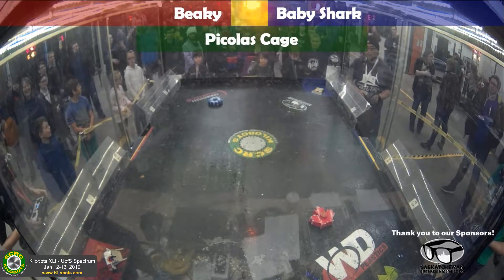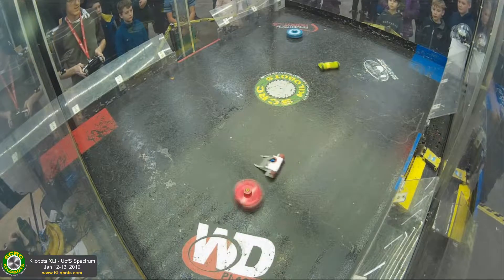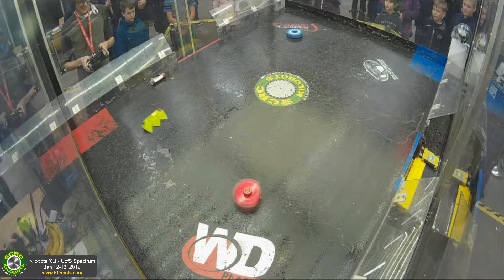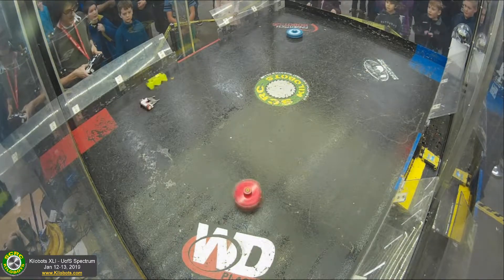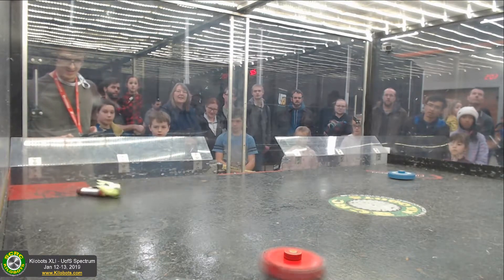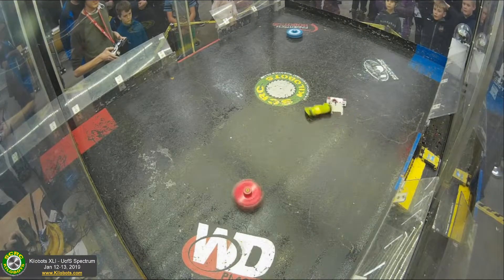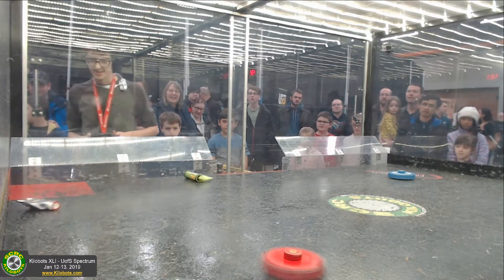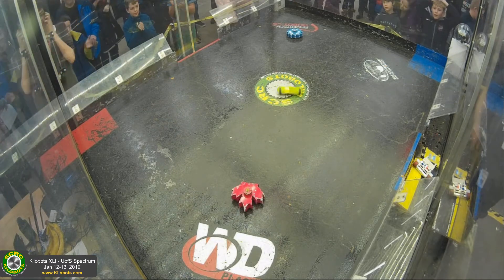KBXLI Match 16 Fairyweight Rumble 2 (Beaky vs Baby Shark vs Picolas Cage)